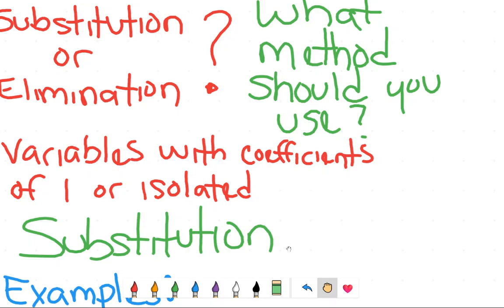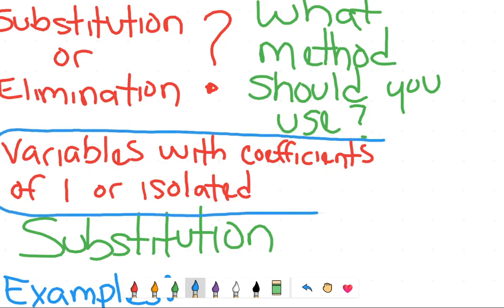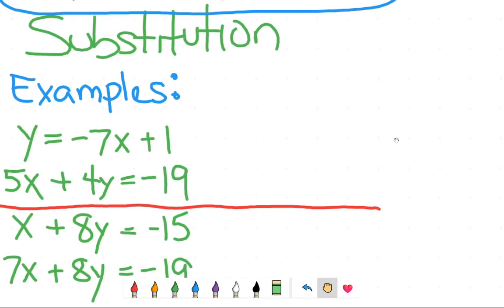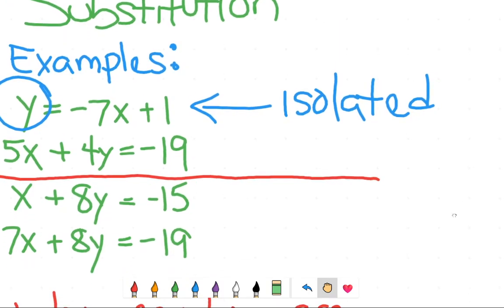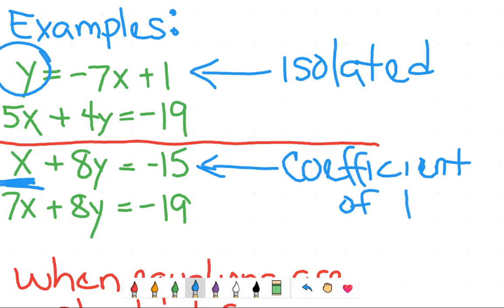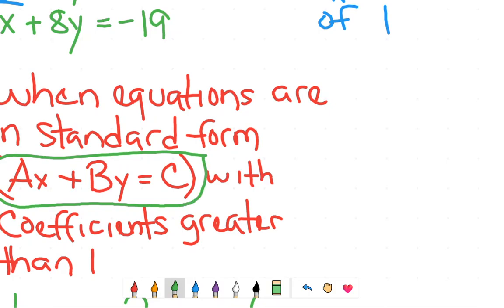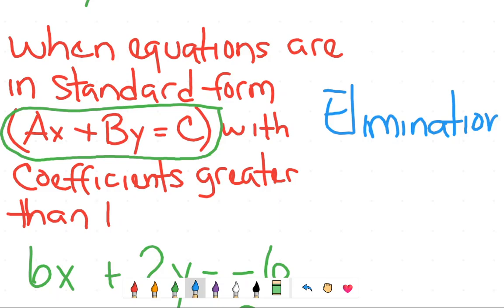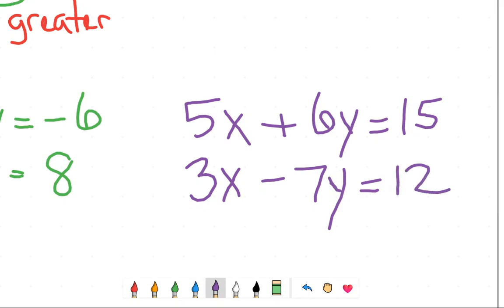Determine which method is most Efficient to use when finding a solution to a system of equations.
Use the best method to solve a system of equations.  Either Substitution or Elimination.